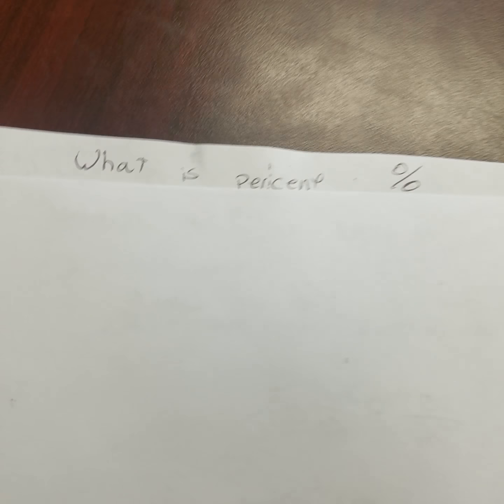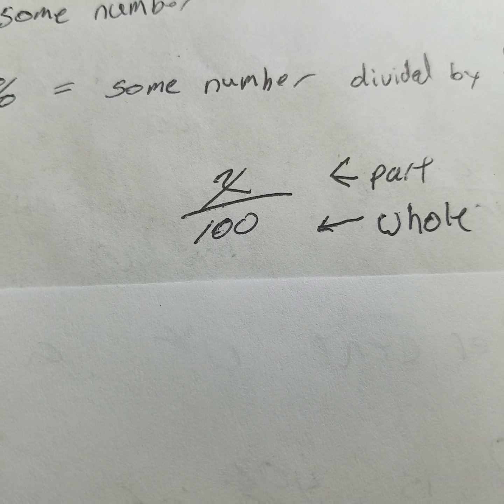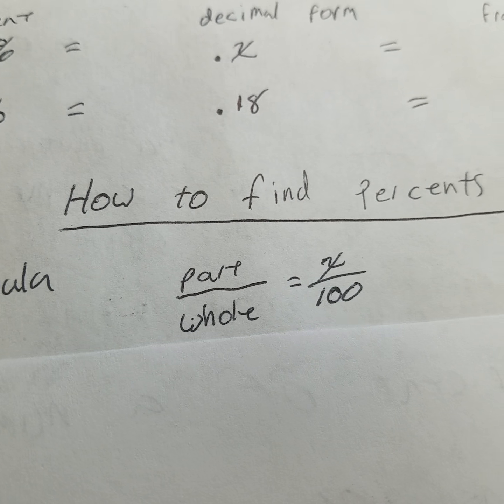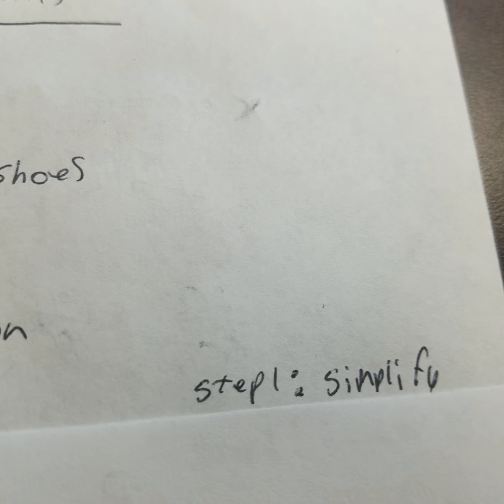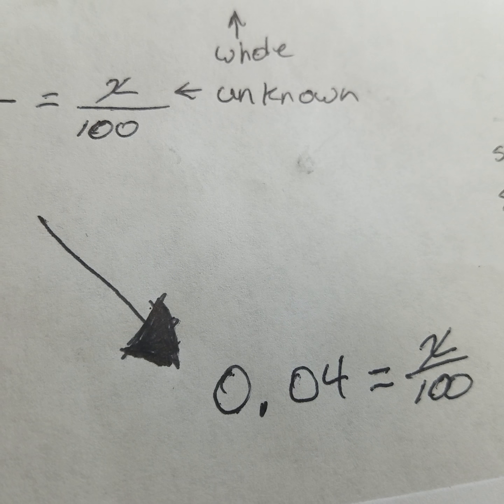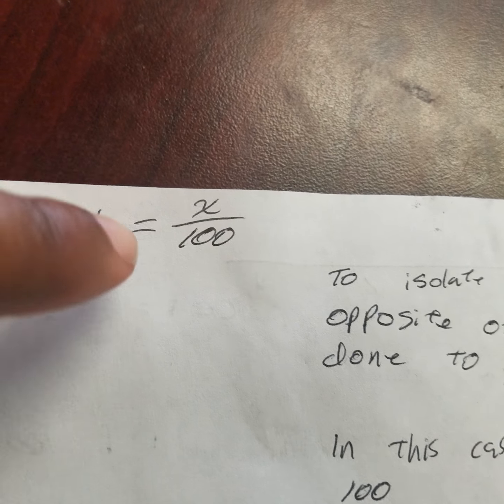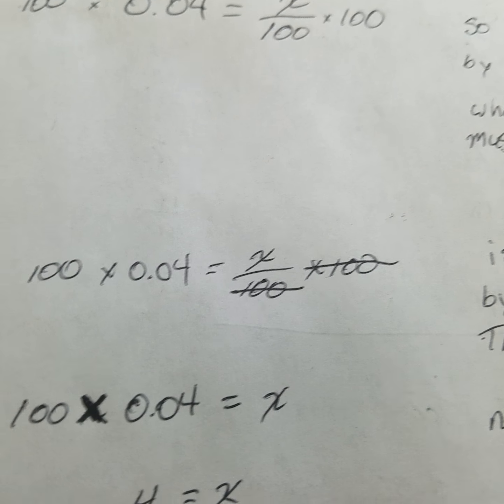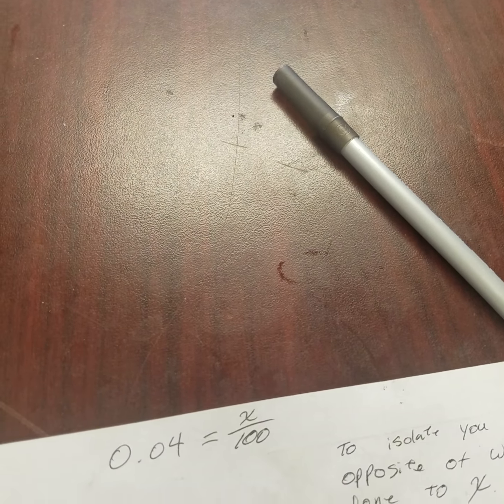What is a percent